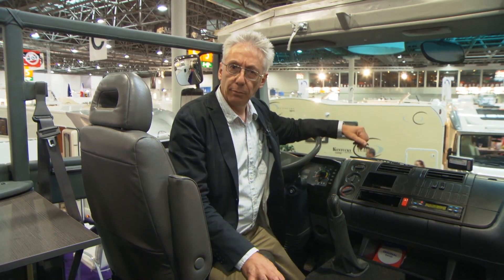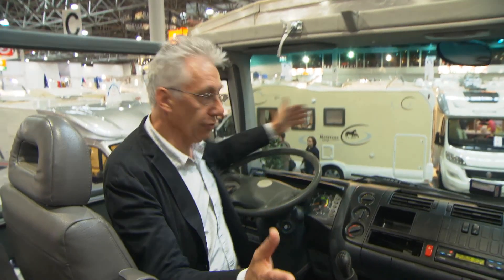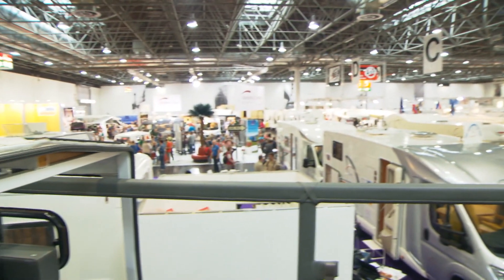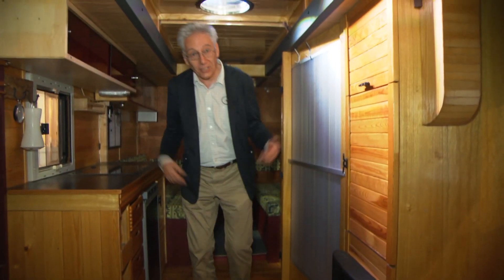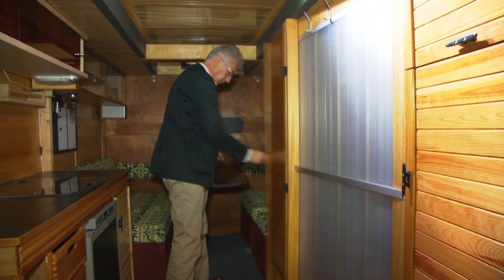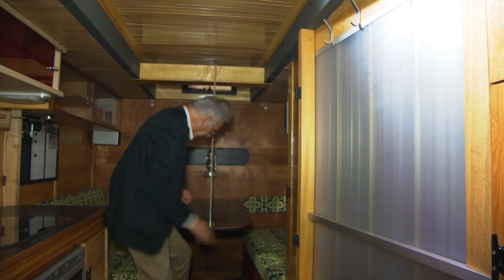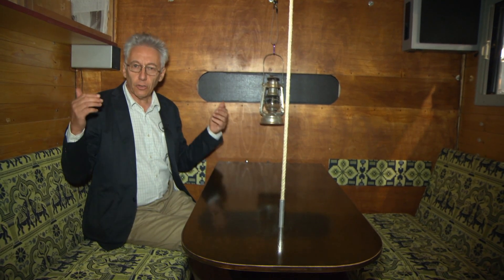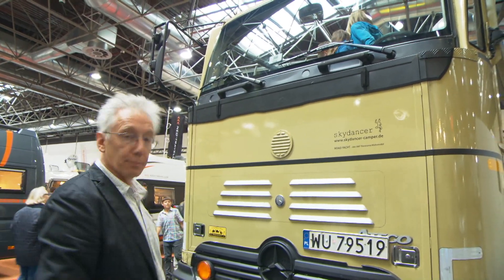Practical Motorhome finds a DIY motorhome at the 2014 Caravan Salon Düsseldorf​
One of the things we love about shows is finding the weird and wonderful – and here's one such find from the 2014 Caravan Salon Düsseldorf​. What do you think?